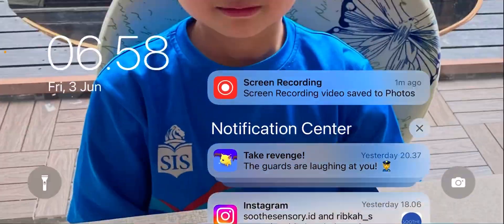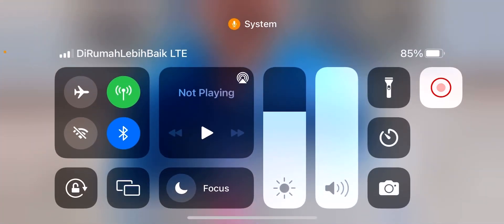How to get pillar cornbread